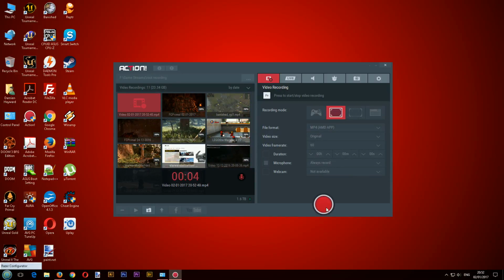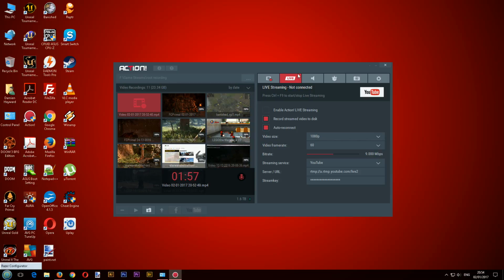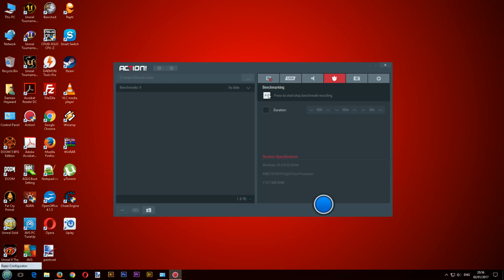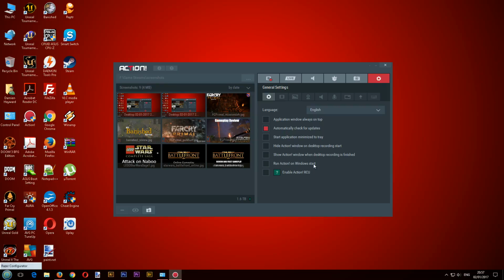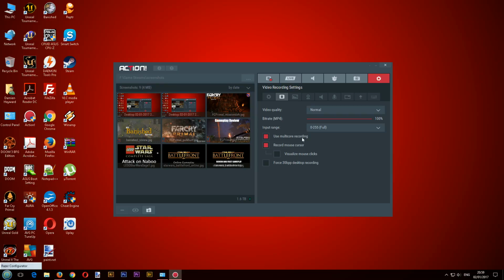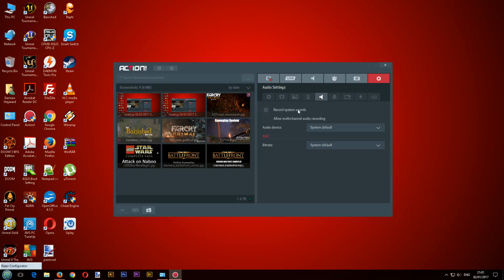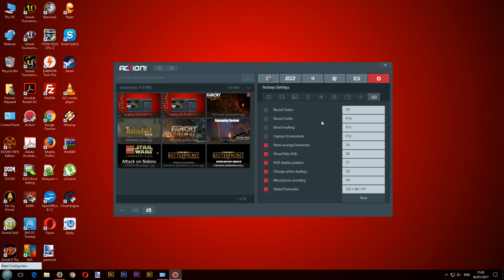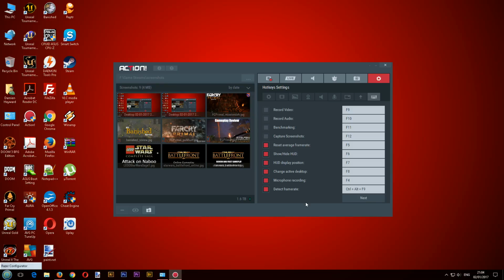Action 2.0.7.0 update!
Quick video to show you all the new features on the newiest edtion to the Mirillis Action! Desktop recording software (Version 2.0.7.0) just been updated and supporting a few exciting features for streamers and Youtube creators.